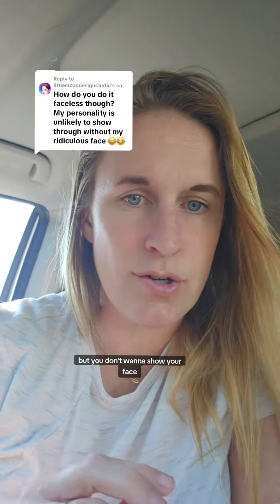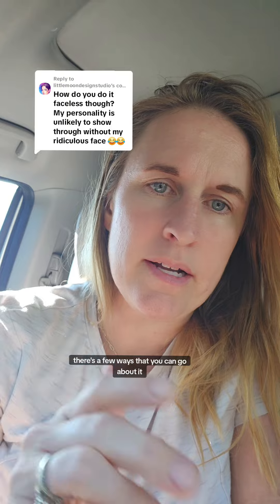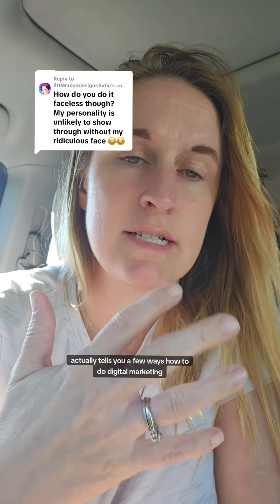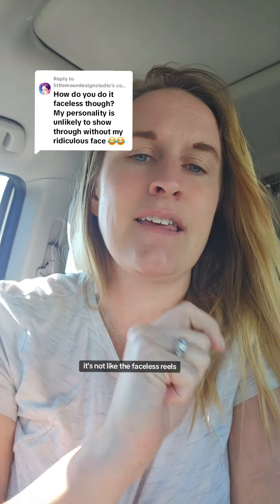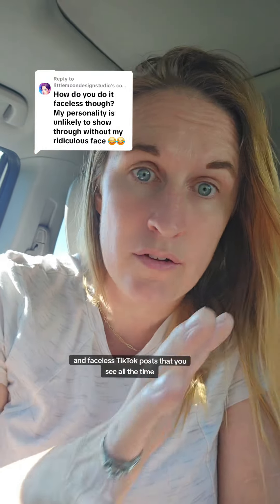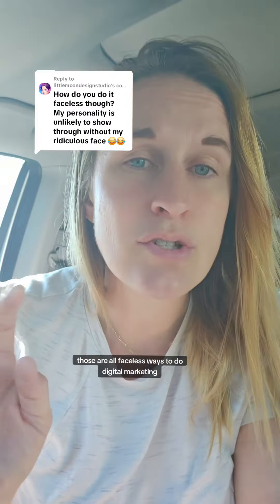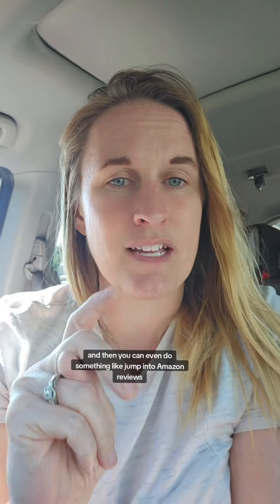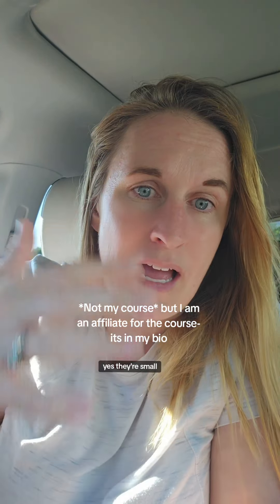How to start digital marketing without showing your face!